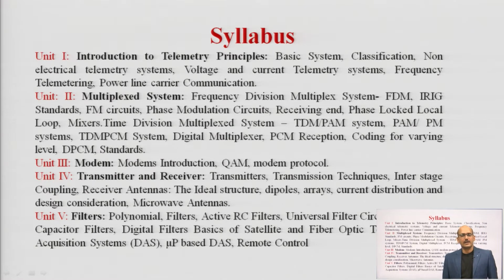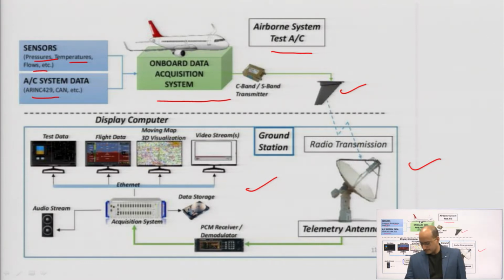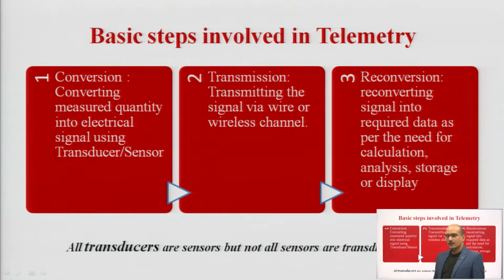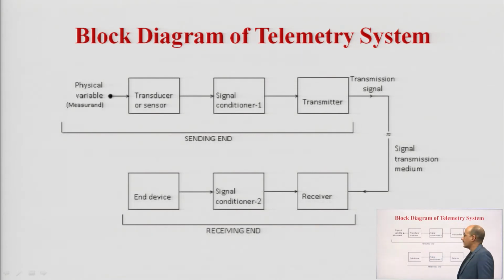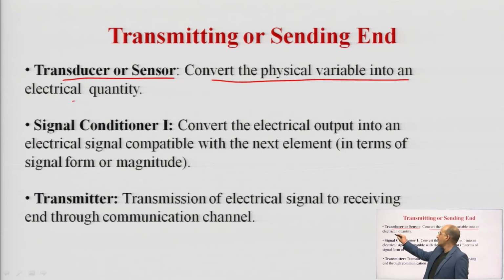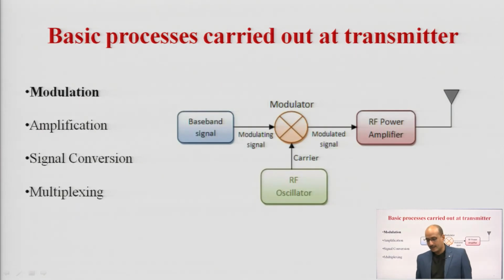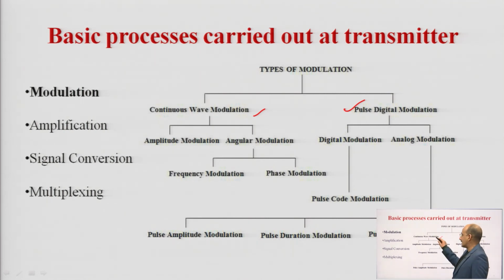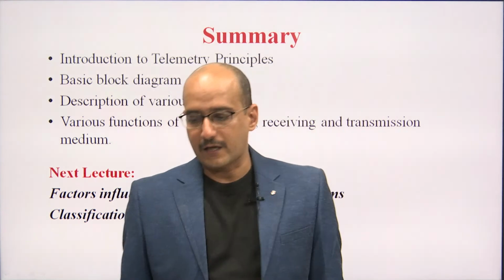Telemetry Principles | Introduction to Telemetry Principles | AKTU Digital Education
Telemetry Principles | Introduction to Telemetry Principles |